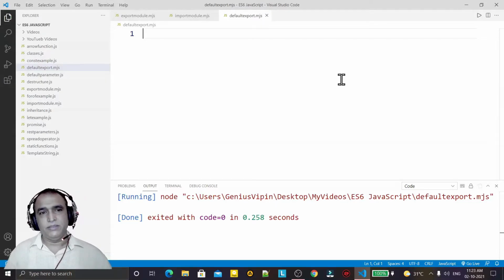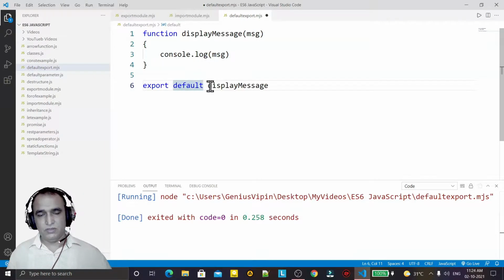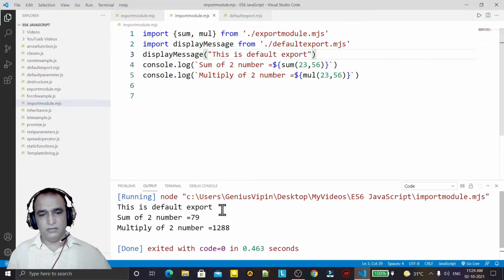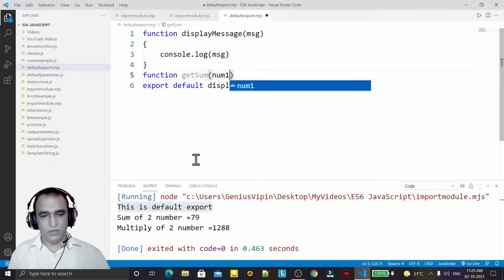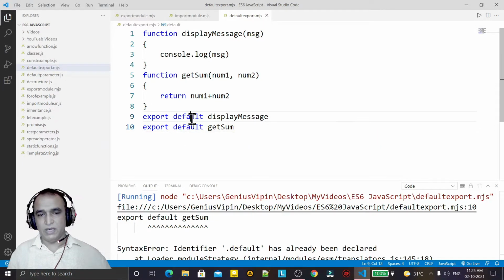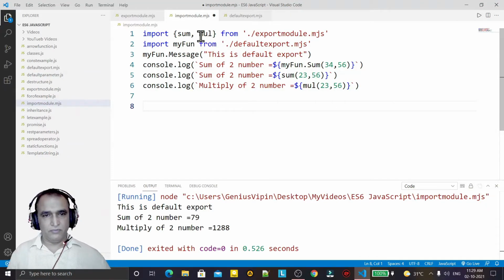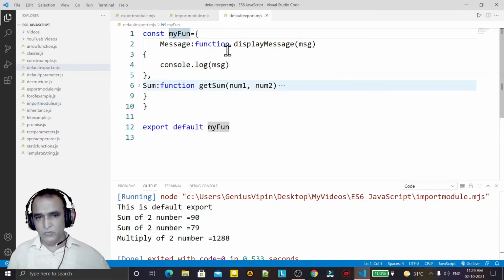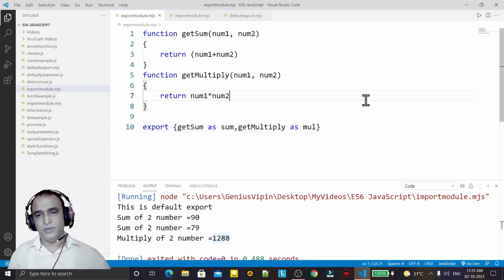JavaScript ES6 Tutorial -16- Default Export | Identifier default has already been declared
Default Module Export JavaScript | How to export default module in JavaScript | Dr Vipin Classes

About this video:
In this video, I explained about following topics:
1. export single default module
2. export multiple default module
3. solved: identifier default has already been declared javascript